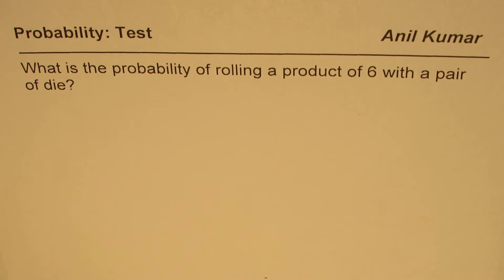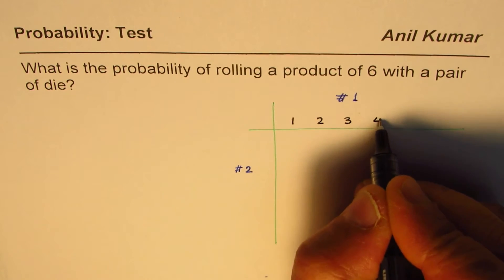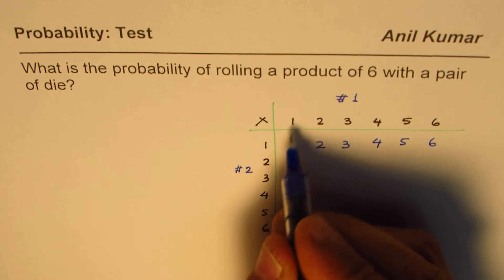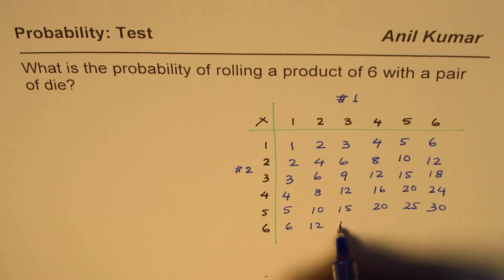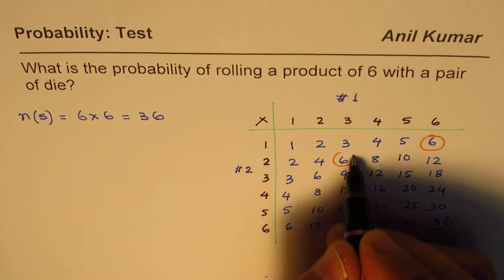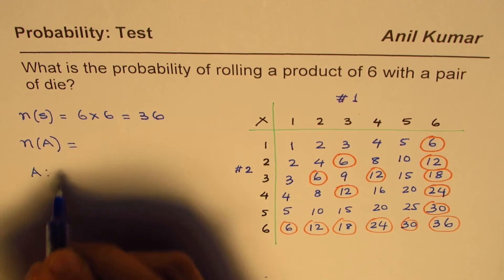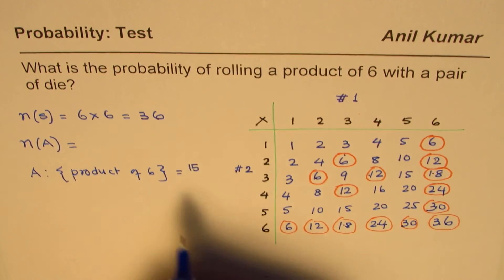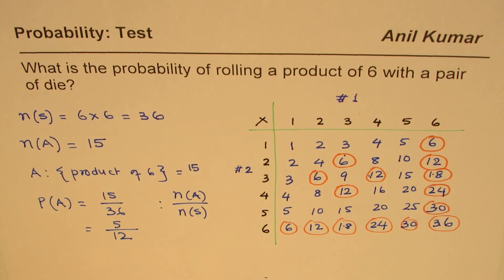Probability of Rolling Multiple of 6 with 2 dice